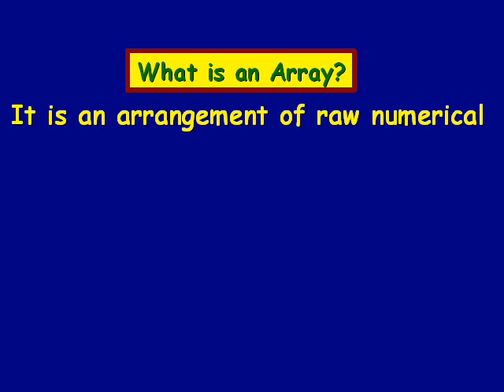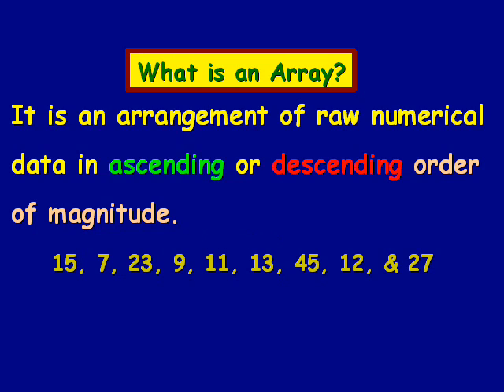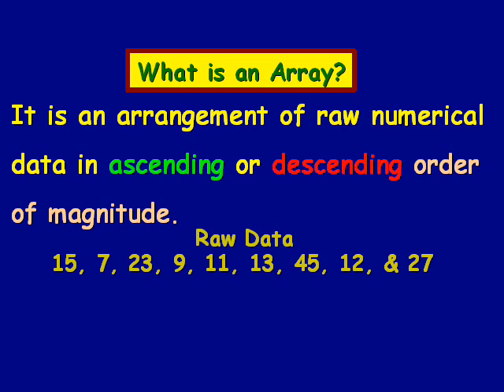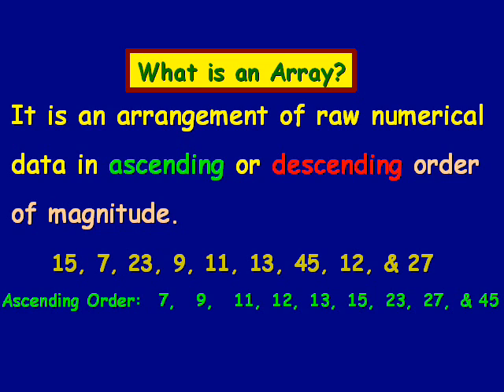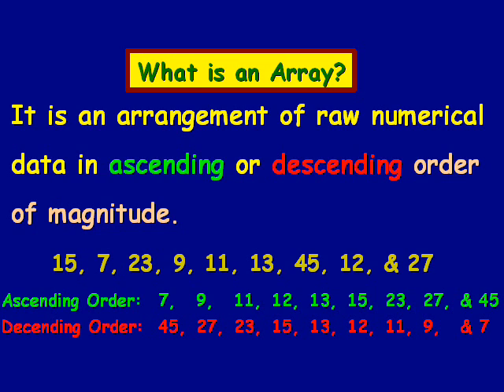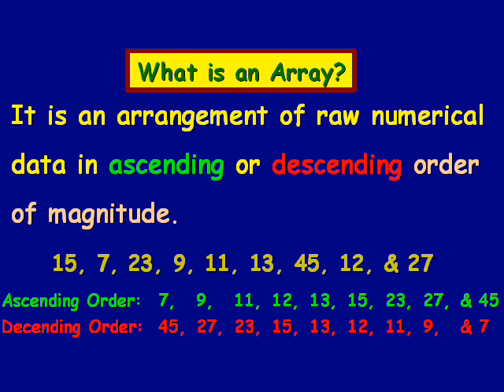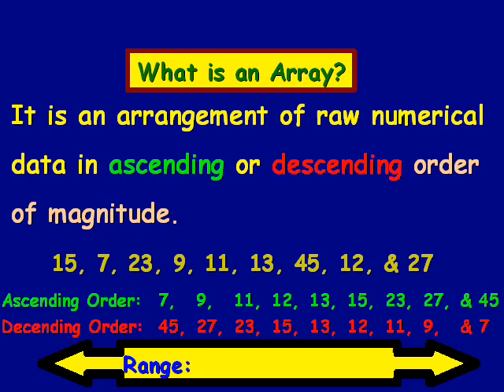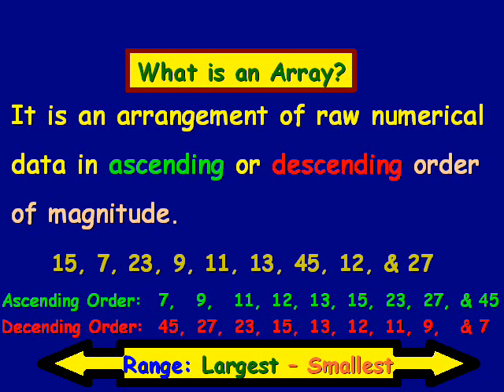What is an Array of Data?